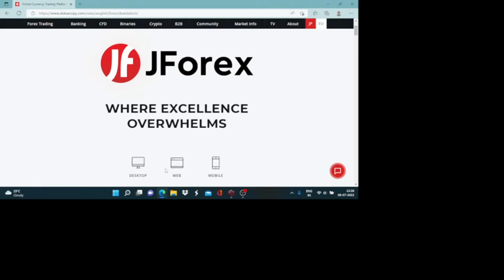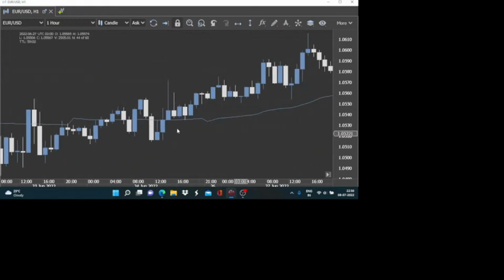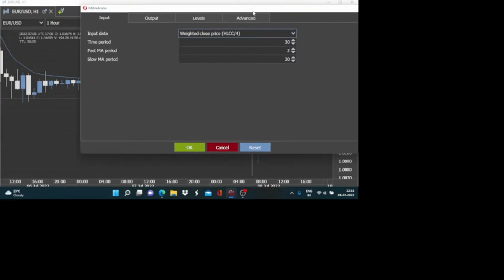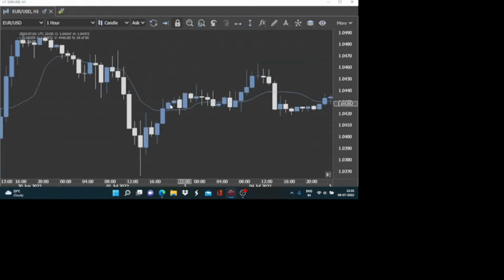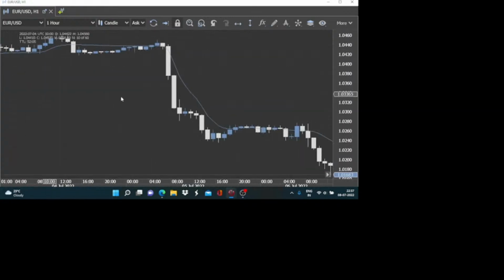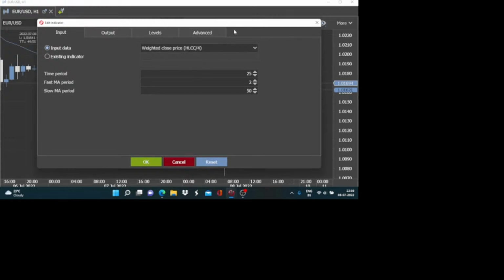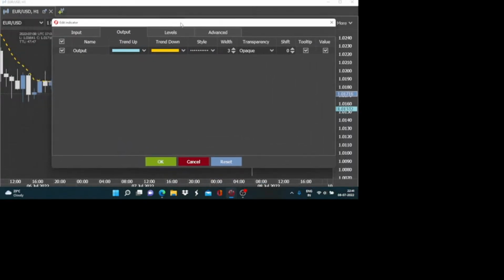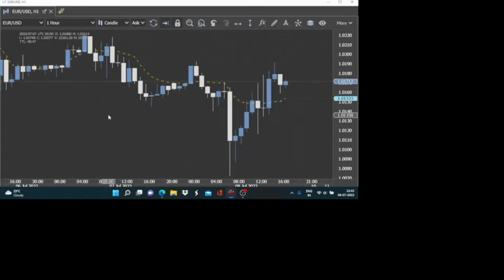JForex Indicators: Kaufman Adaptive Moving Average